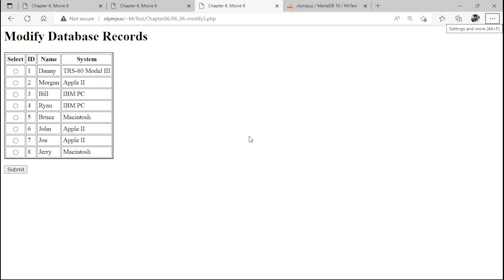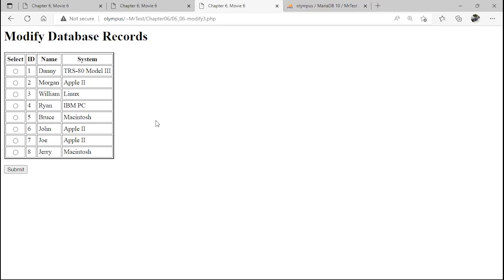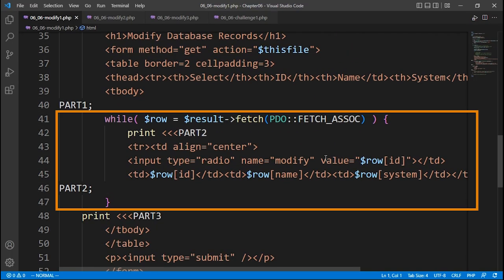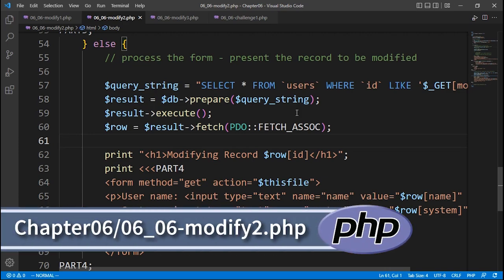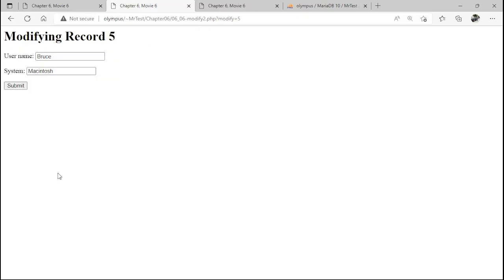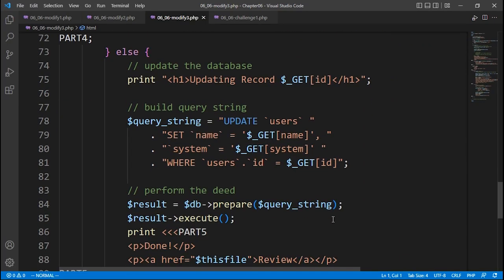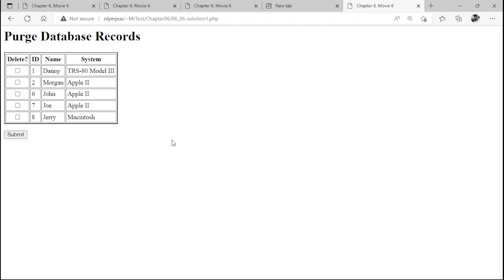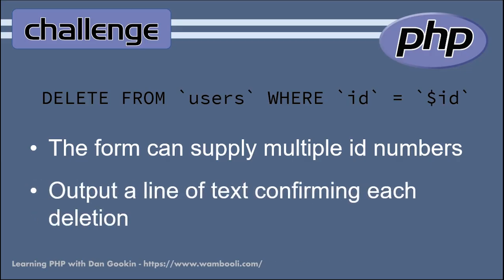06 06 Modifying the Data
Build a table from the 'users' database and fetch a specific record AND update the record, all in a single PHP file. Yes, it's possible - and fun to code. I review these steps, how to construct the file, and how to access and update the database. It's complex stuff, but I break it down one step at a time.

This video assumes that you've already configured the database as covered in other videos in this Chapter.

This video contains a challenge, which covers deleting database records.